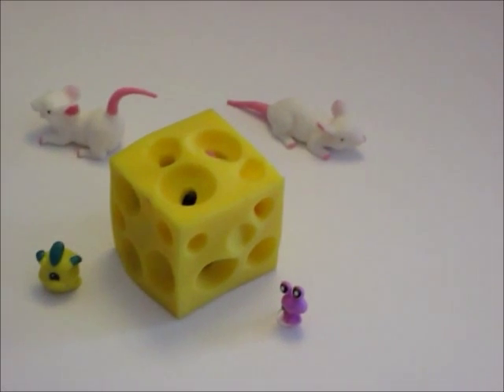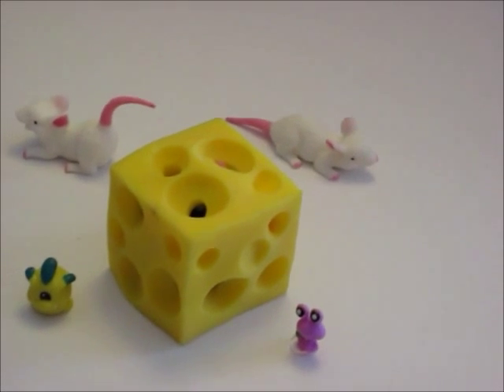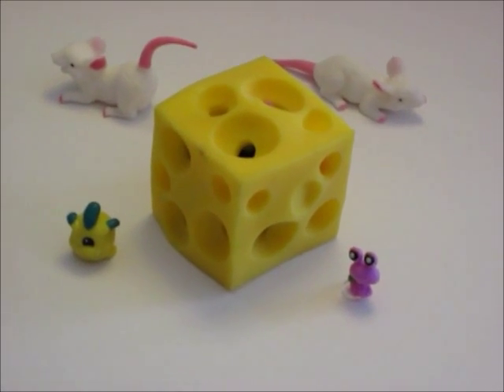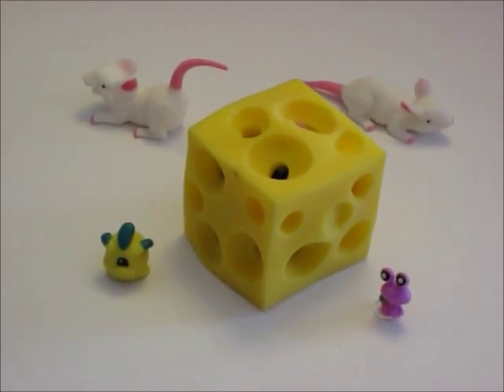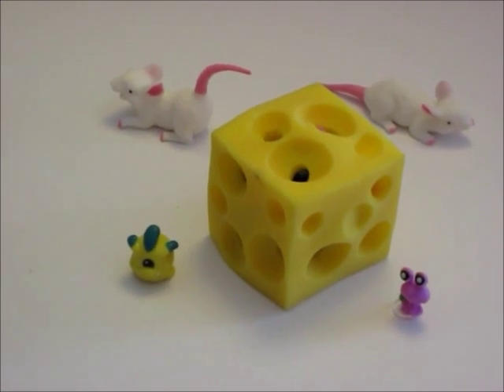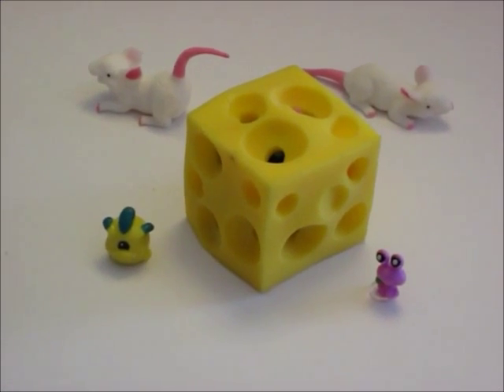stretchy cheese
How many little toys can fit into the stretchy cheese